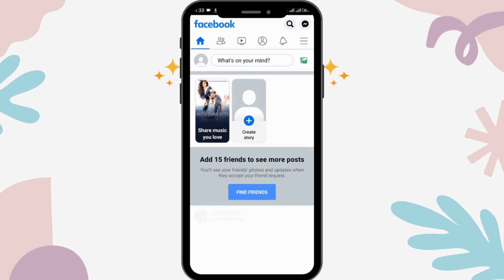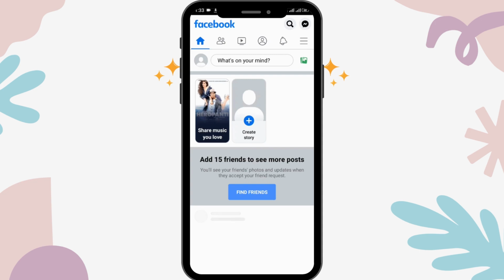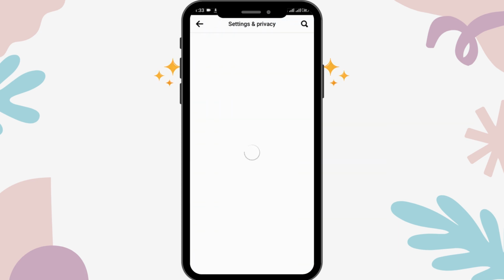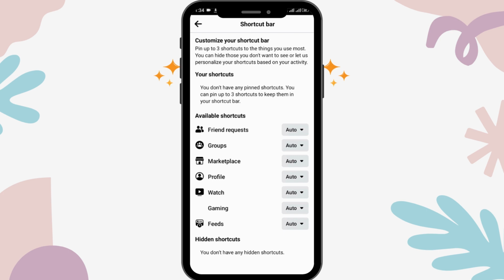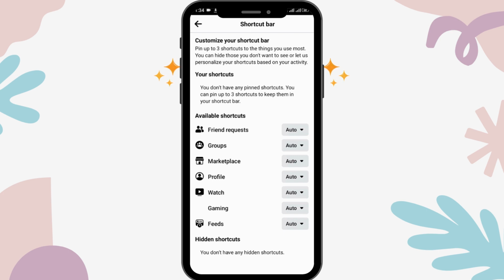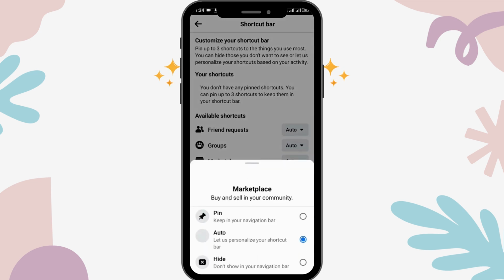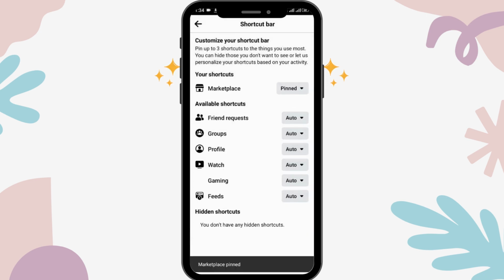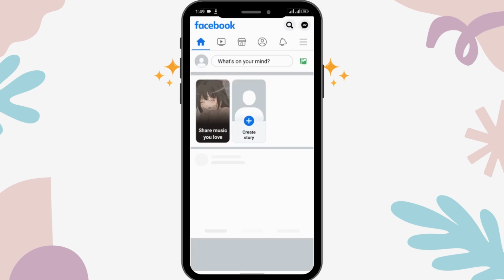How to Get Facebook Marketplace Icon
Welcome to QuickFixTutorials! In this tutorial, we'll guide you on how to get the Facebook Marketplace icon on your Facebook account. Facebook Marketplace is a convenient platform for buying and selling items in your local community, and having easy access to it can enhance your online shopping experience. We'll show you step-by-step how to add the Marketplace icon to your Facebook app or website, enabling you to browse listings, discover deals, and connect with buyers and sellers. Join us as we explore the process of accessing Facebook Marketplace and make the most out of this valuable feature.